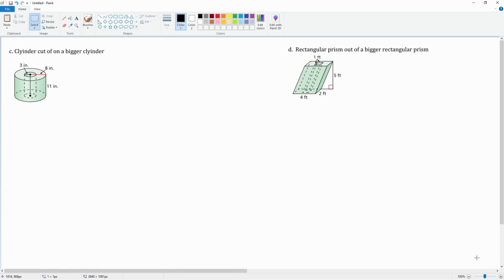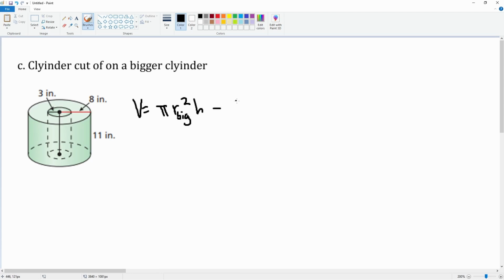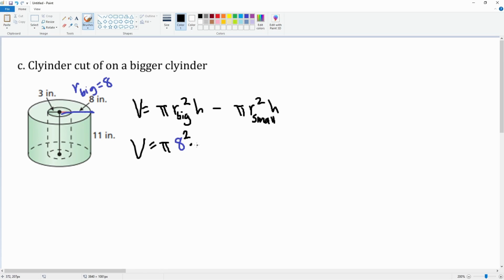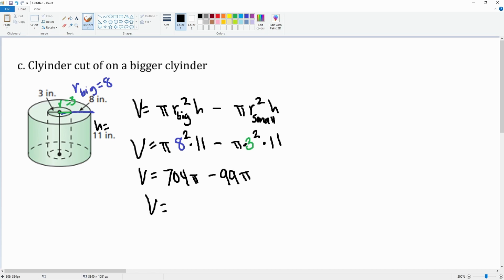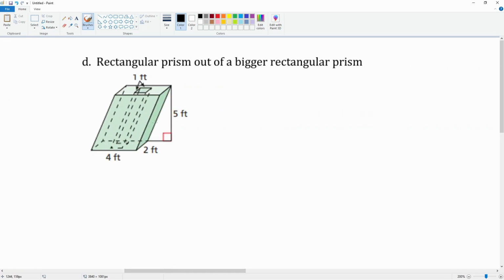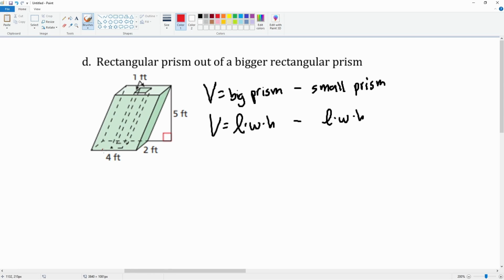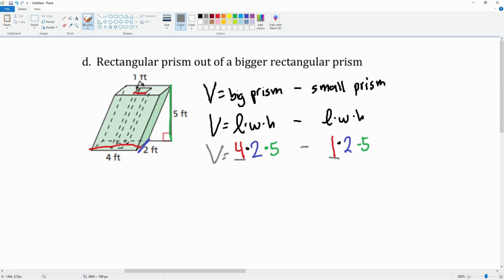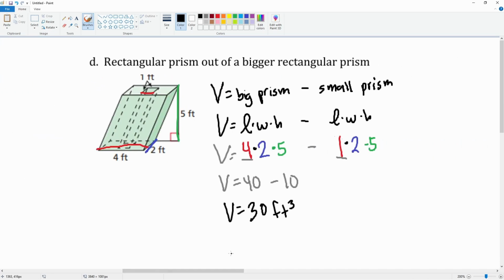Volume of Cylinder Prism. Question 6